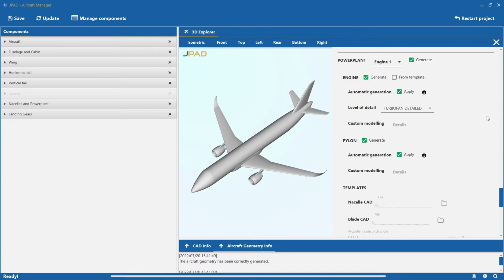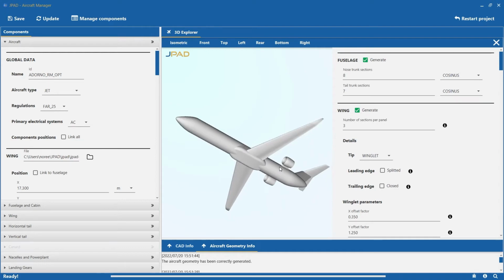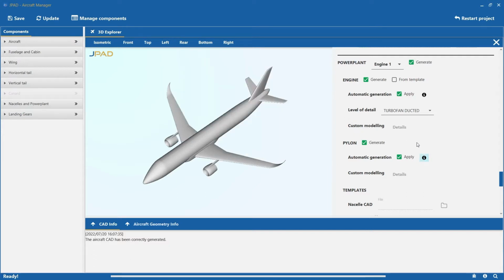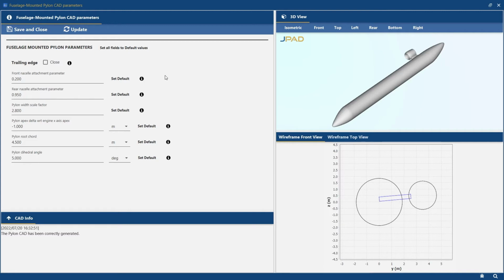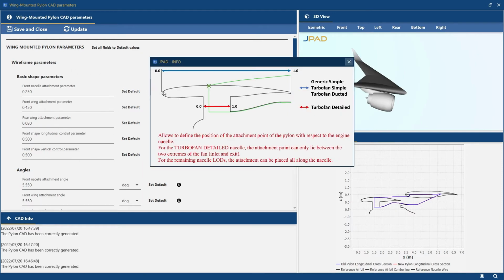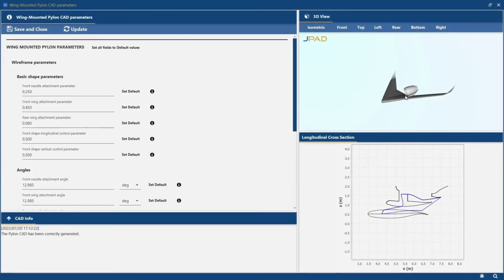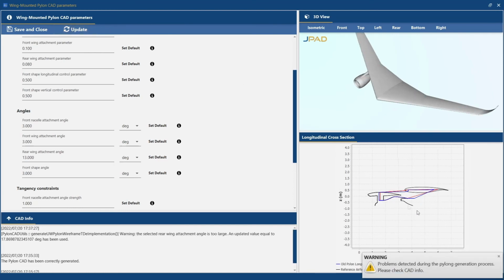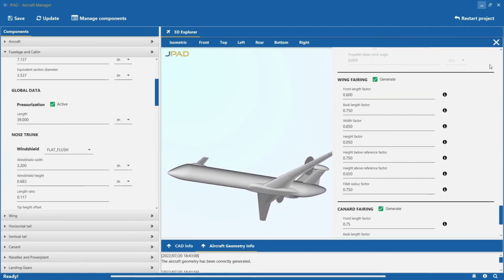JPAD Modeller's CAD Manager module. Pylons section. Tutorial series, part 7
In this video you will learn how to use JPAD Modeller to rapidly shape the pylons of your aircraft model.